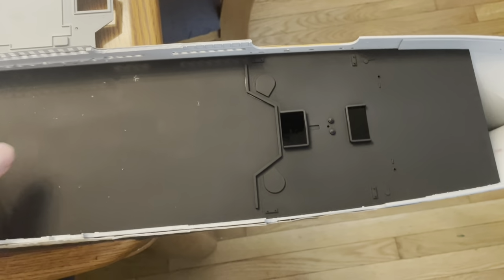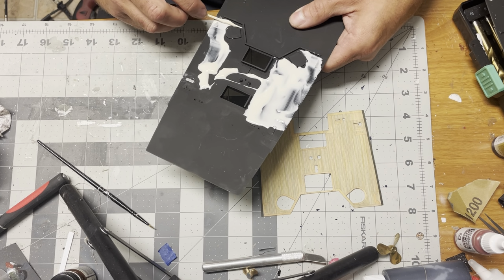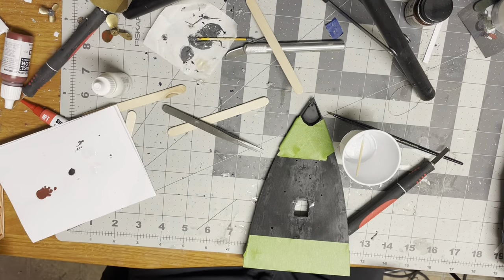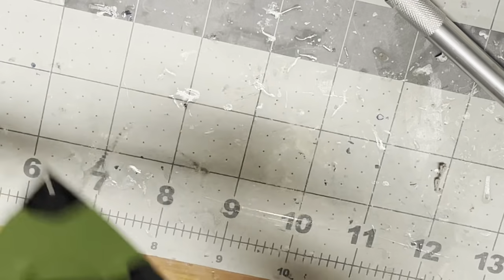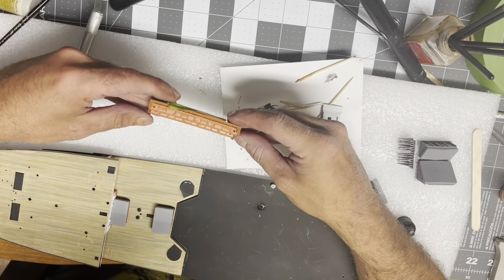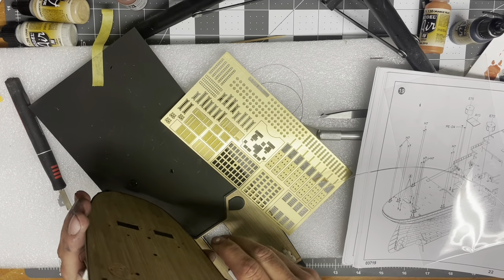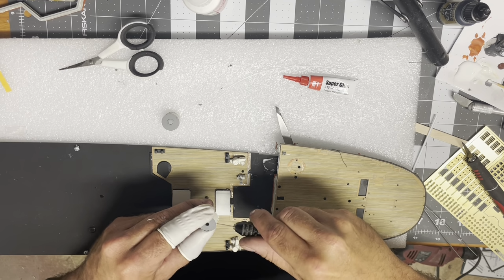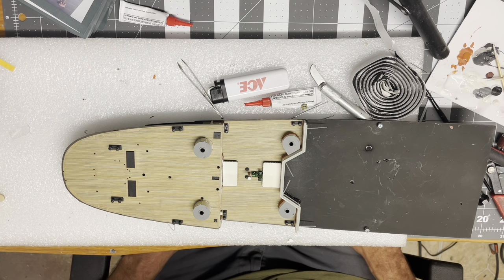RMS Titanic 1:200 RC Build Part 11. Well Decks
China 3D prints 1/200 Buyers List:
Purchase Links are below
Crystal Clear:
Overseas Purchases: You have to buy two on the Overseas link at full price.
YOUR and 3rd, 4th purchases AFTER May 4th etc. is USA Links for combine shipping to YOUR HOME - overseas is this clear?

Vent set: 1/200 purchase links

NON USA purchase link - $110.00 - Direct shipping per package

China 3D prints - Winch set: 1/200 -

NON USA purchase link - $60.00 - Direct shipping per package

China 3D parts TITANIC AND BRITANNIC davits
Davit set: 8 pieces
1/200 ONLY at this time

USA OR OVERSEAS 2nd, 3rd, 4th purchase combined shipping.  Purchase Link: $48.00

NON USA: Prices are $70.00 DIRECT SHIPPING to OTHER COUNTRIES -

China 3D Prints - 8 Crane Arms. V2

Purchase Links
One is the first version, the thinner X crossmembers is version 2

USA Shared Shipping to Utah OR OVERSEAS 2nd, 3rd, 4th purchase combined shipping.

OVERSEAS FIRST purchase link it will combine shipping with other purchases.